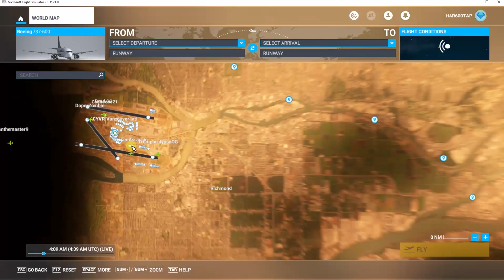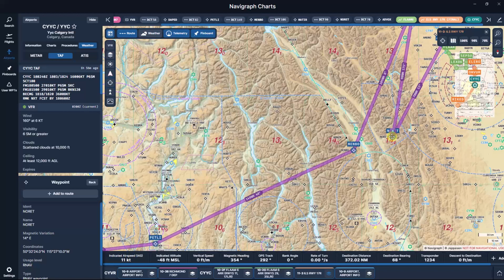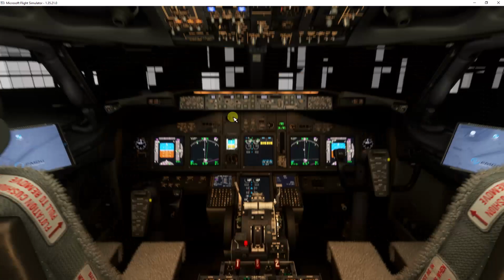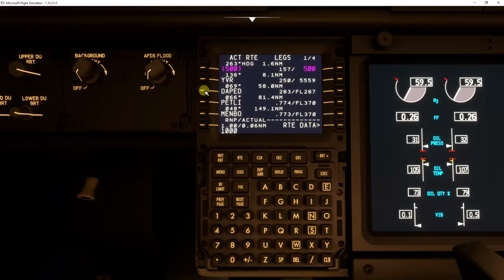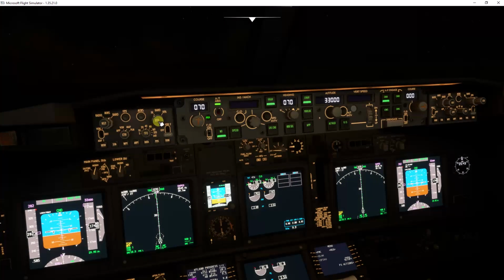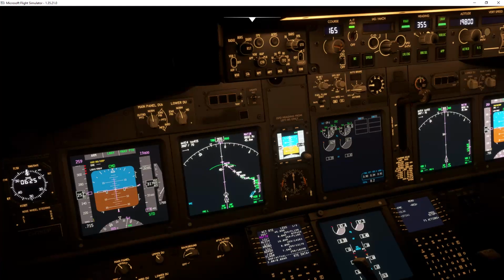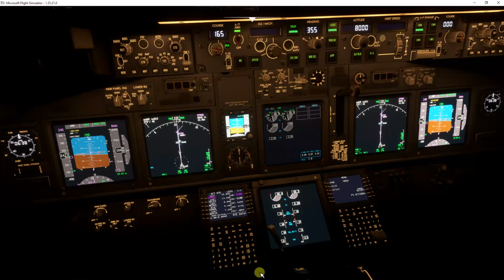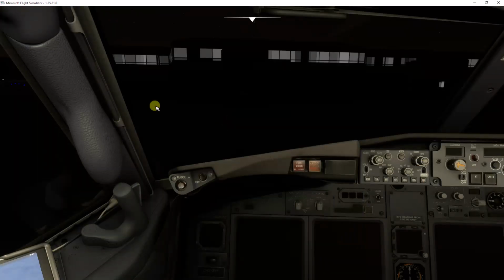FS2020 PMDG B736 CYVR - CYYC Full flight planning and FMC configuration Vancouver Calgary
FS2020 PMDG B736 CYVR - CYYC Full flight planning and FMC configuration Vancouver Calgary, with SimBrief and Navigraph and Vatsim